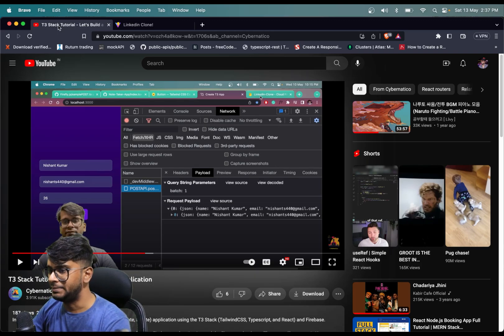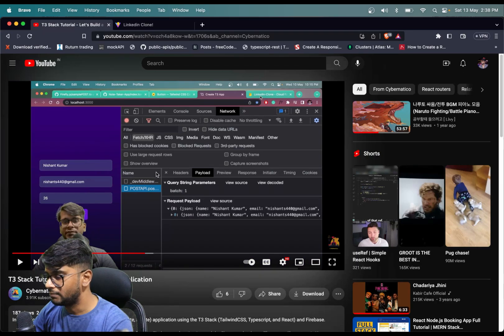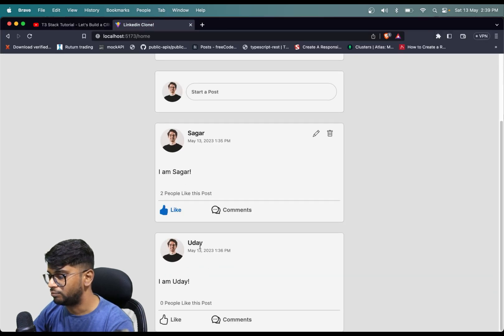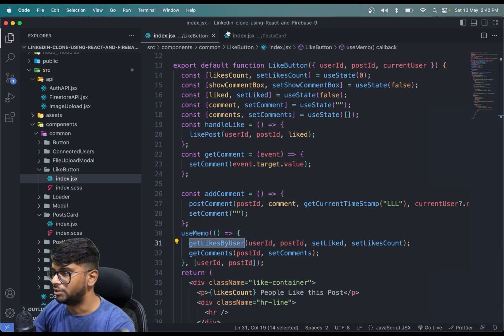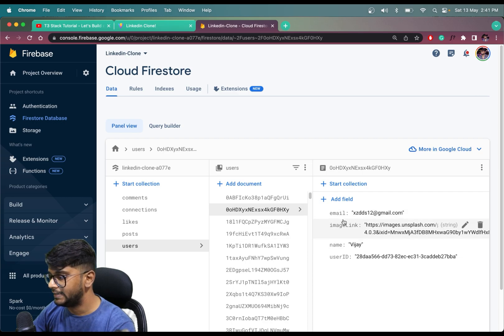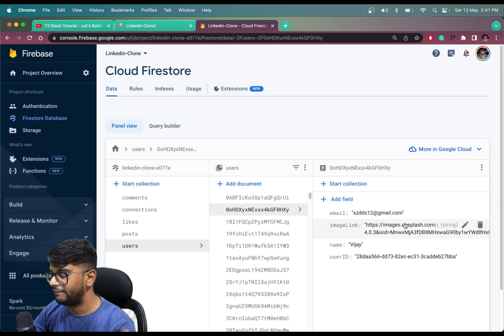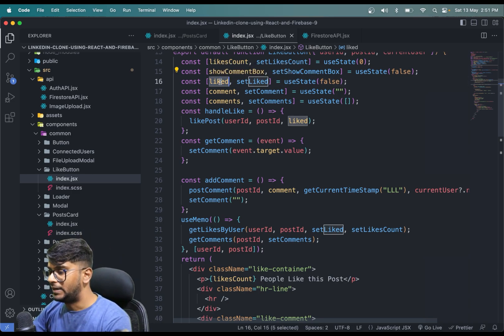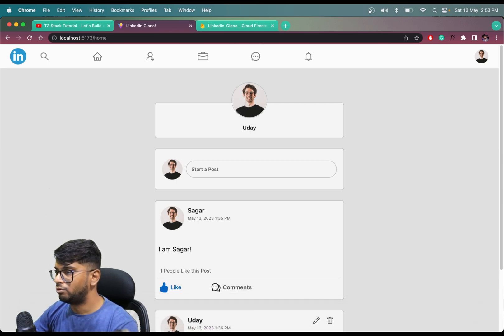Realtime Likes System in Youtube - System Design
In this video, we explore how to build a better Youtube Likes System using Firebase Realtime Database. Firebase provides a suite of tools and services that enable us to quickly and easily build robust applications.

We build a new Likes system using Firebase's Realtime Database and Cloud Functions. The new system allows for real-time updates of likes for users.